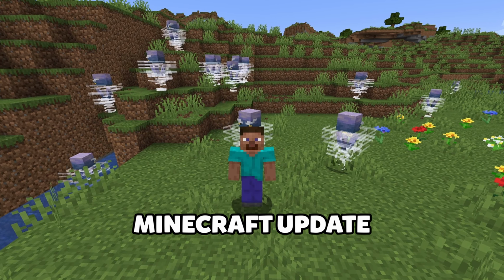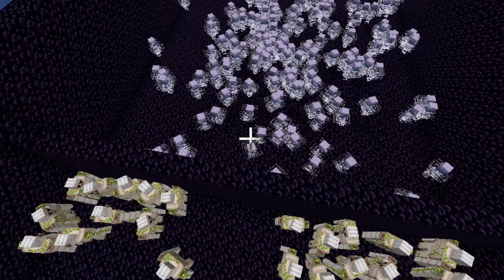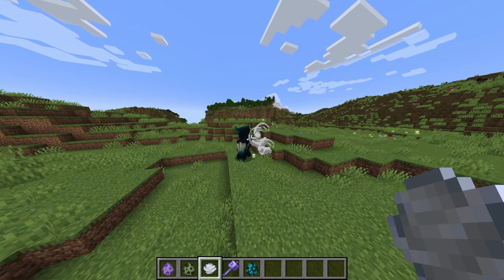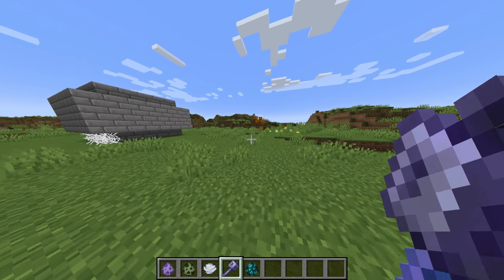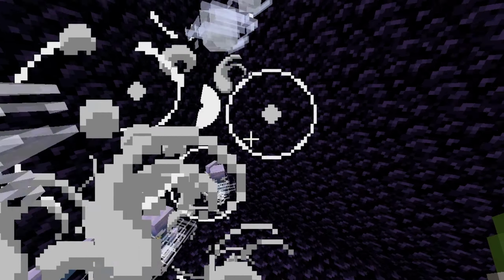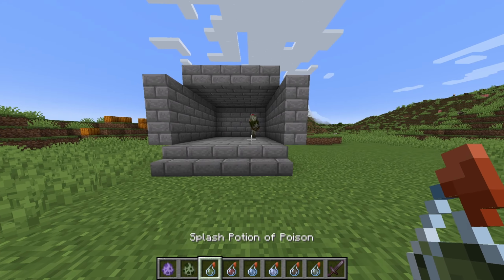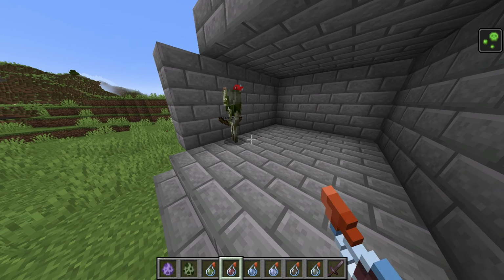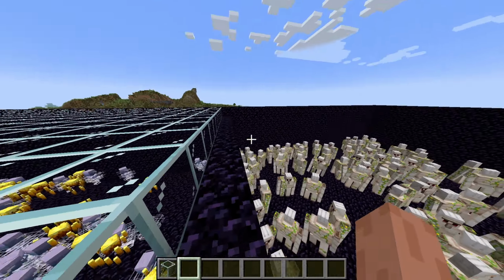Busting Minecraft Myths with NEW MOBS | Minecraft Mythbusting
Welcome to Minecraft Mythbusting! The series where I bust myths to see what really can be done in Minecraft. Today we'll be looking at minecraft's latest update Tricky Trials or 1.21 and seeing things you might not know about the game. If you guys have any myths that you would like to see featured in future videos, please be sure to leave them in the comments and I'll be sure to test them out :) I hope you guys enjoy and have a lovely rest of your day! - Shinumi